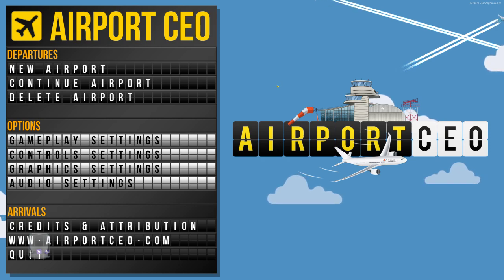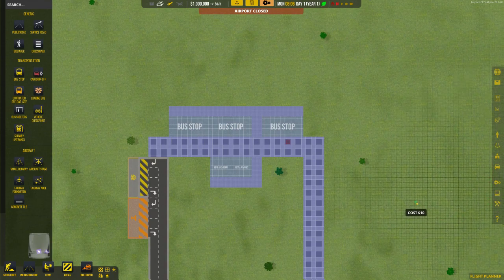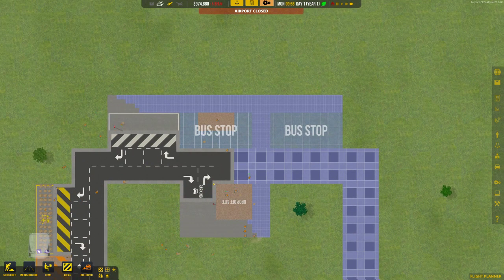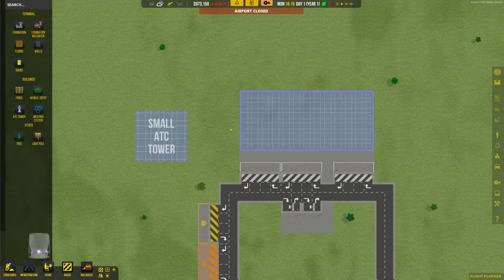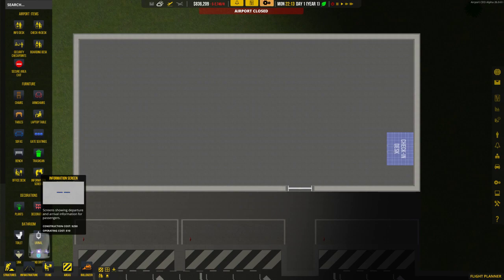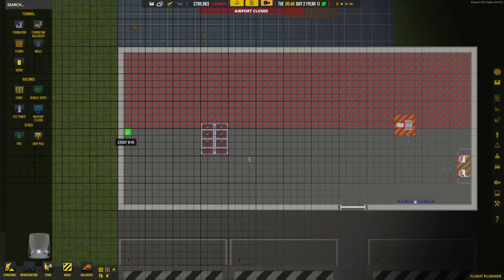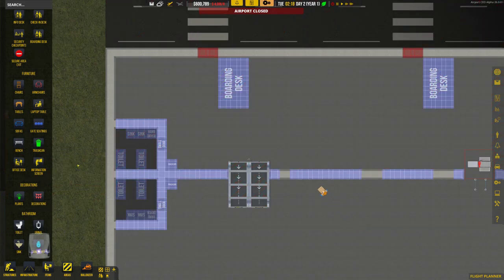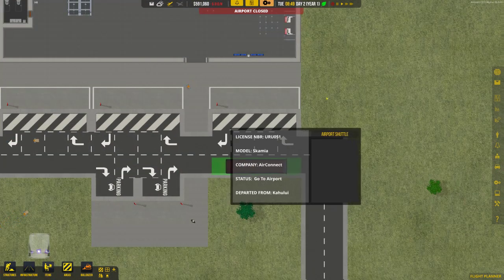Airport CEO Building OGG Episode 1 - Solid Foundations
We're building an airport! In this stream we work hard to put together a working terminal, schedule flights, and make a ton of money. We also attempt to please our passengers, but they are fickle and refuse to sit.

Your objective is to build and manage your airport to perfection by making strategic decisions, building an optimized airport and ultimately making sure that your passengers and airlines are satisfied. You will need to build the entire airport from scratch including terminal foundations with floors, walls, doors and items as well as the airport infrastructure including runways, taxiways, aprons and other necessary structures. Everything in Airport CEO is deeply simulated and so you need to manage its operations by making strategic decisions such as hiring the right staff, controlling expenditures and optimizing processes.
Airlines
Airlines and their travelers are an essential element of Airport CEO as they consist of the main source of your airport’s income. Signing contracts with airlines bring cash-flow and passengers to your airport which means opportunities for claiming an armada of different service fees, as well as passenger consumption. Airlines come in different sizes and have different requirements on your airport and the services you offer, you are responsible for not only planning the flight schedule but also for meeting and maintaining the needs. For example, flights during rush hour could generate more income as airlines are prepared to pay more in fees, but on the other hand late evening flights are normally less desirable and you might be forced to reduce the fees for flights operating at this hour. Occasionally you will need to handle emergencies and delays due to bad weather or accidents in the area, all which will put your management skills to the test.

Passengers
Passengers in Airport CEO are versatile humans with personalities, needs, a background story and most importantly; a flight to catch. Passengers are deeply simulated and their decisions, behaviors and opinions about your airport are affected by a number of different factors. Passengers in Airport CEO, just as passengers in real life, have to wait in lines, check in, pass security and then entertain themselves until their flight is ready for boarding. Arriving passengers must find their way out to the baggage claim, get a hold of their bags and pass customs before getting on their transport. Whether they’ll be able to actually catch their flight is up to you: Passengers might have a hard time finding their way around the airport so you build an information desk, passengers might get irritated because of the long security queue and waiting time so you extend its capacity, passengers might complain about the lack of fun things to do in the gate area so you build a duty-free shop, exclusive brand boutiques and business lounges.
Employees
Employees are those you rely on to keep your airport running. Just as passengers they are deeply simulated individuals who have minds of their own affected several factors. Employees have a number of different roles and it is your job to make sure that your airport has the right and necessary work force. From airport staff, janitors, ramp workers and mechanics, security to administrators and executives. The more you expand your airport, its range of facilities and its passenger capacity the more versatile and skilled your employees have to be. When employees interact with passengers they’ll have to be skilled at managing people and stress resistant in order to avoid processing errors and letting the wrong people through.